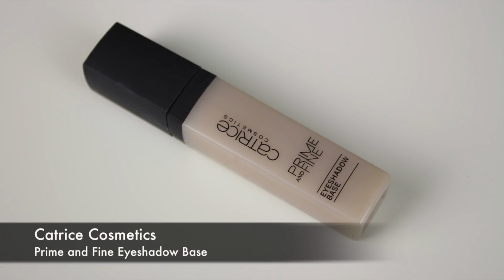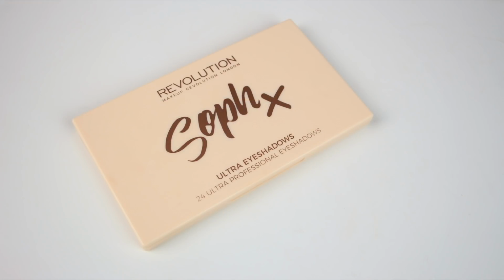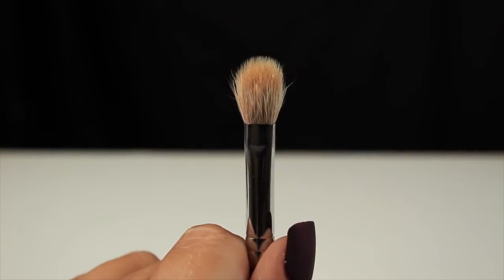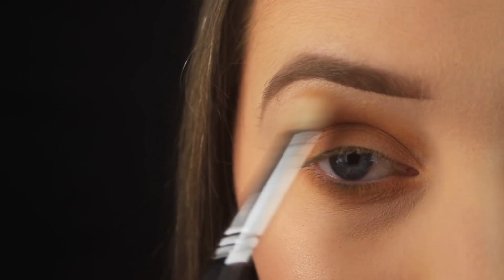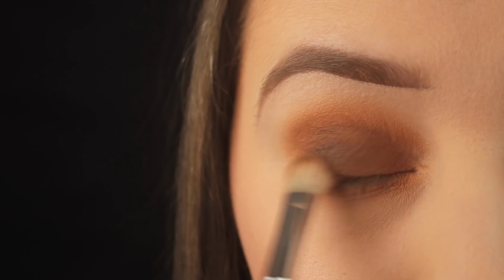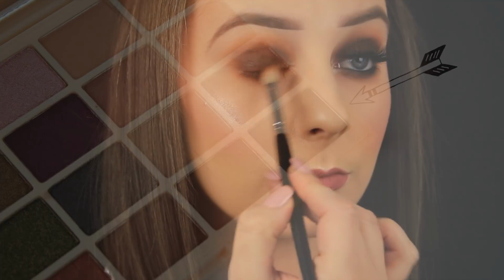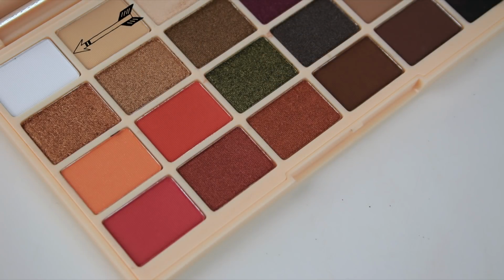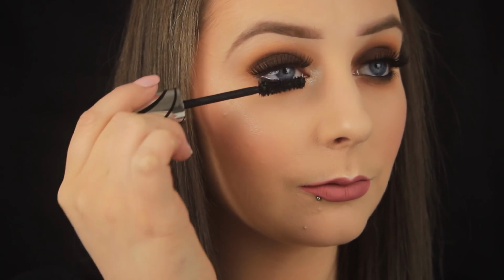Beauty Hack! One Brush Brown Smokey Eye for Beginners | Drugstore Makeup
Hey Everyone! Hope you all are well? I'm back again today with another one brush video. This time I figured I'd stick with a simple brown smokey eye that's really quick and easy to do and I've used affordable products too! Hope you enjoy the video and i'll catch you all soon :) x

Products Used:
Catrice Prime and Fine Eyeshadow Base
Soph X Revolution Ultra Eyeshadow Palette
Note Cosmetics Intense Look Eyeliner Pencil 'Black'
Kiss Natural Flourish Blooming Lash 'Peony'
Note Cosmetics Volume Act Mascara

Love,
Eimear x